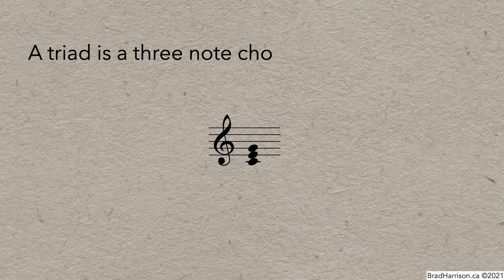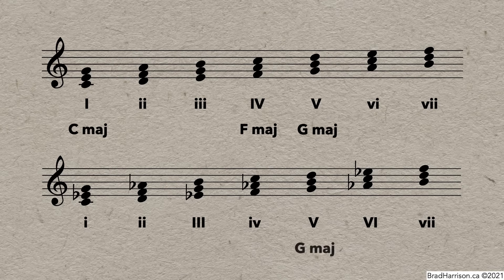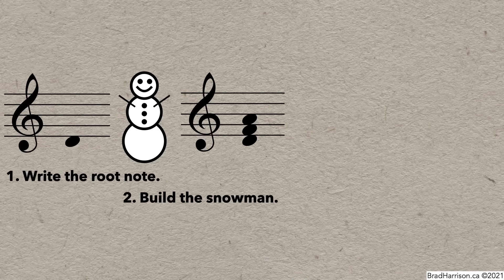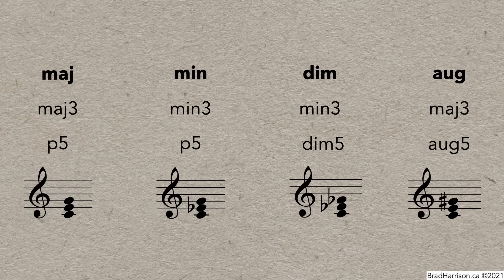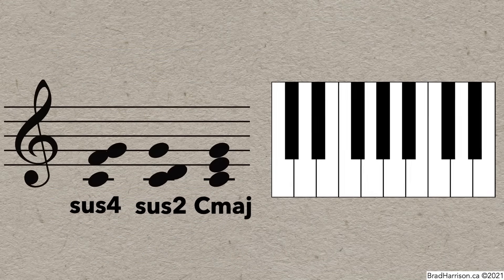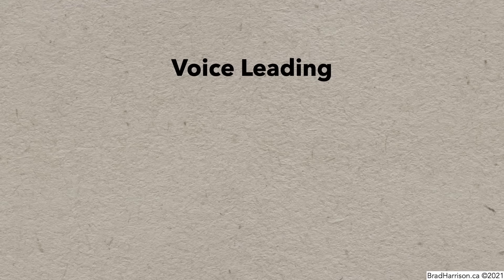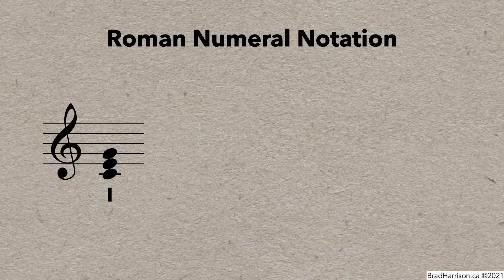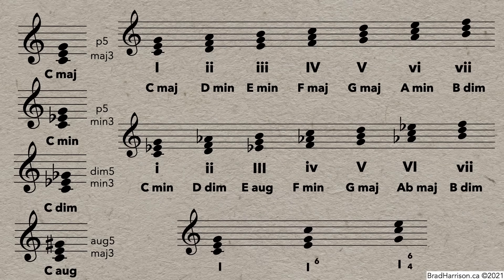Triads: Everything You Need To Know.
Triads are the foundation of harmony is so many kinds of music around the world and across cultures. If you need to brush up on any concepts covered in the video, be sure to check out the videos below, especially major scales, minor scales, key signatures, and intervals.